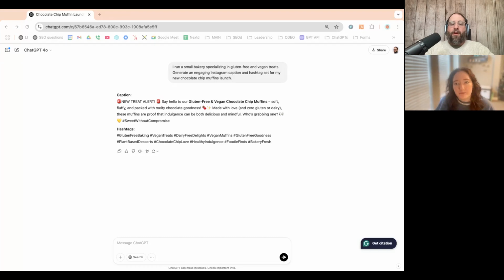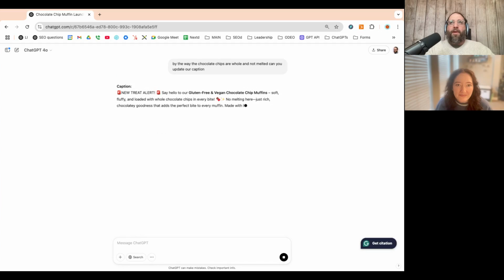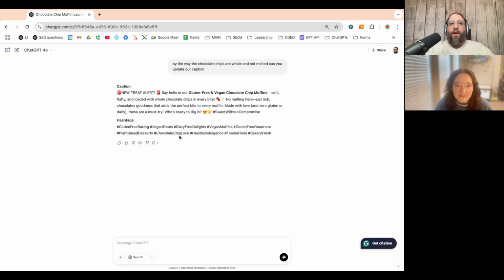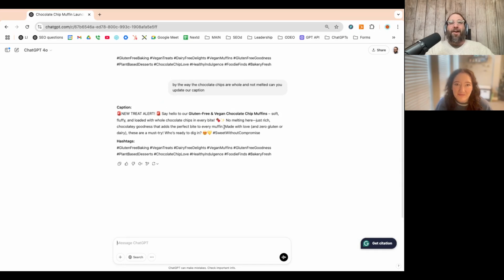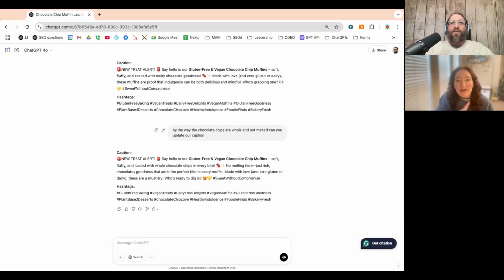This IS (Not) Your Mother’s AI Course: A Beginner’s Guide to ChatGPT, Gemini & AI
AI is everywhere. Your co-workers are using it. Your kids are using it. Even your neighbor who still has a flip phone is talking about it. And yet… you haven’t touched it. Maybe you’re overwhelmed. Maybe you just don’t know where to start. That’s where we come in.

This course is designed for anyone who has never used ChatGPT, Gemini, or any AI tool before—but is ready to take the first step. No jargon, no tech background required. Just simple, practical lessons that will have you using AI confidently (and actually having fun with it) before you know it.

What You'll Learn (Without Feeling Like You’re in a Science Class):
✅ What AI actually is and how it works—explained in plain English
✅ How to talk to AI like a pro (a.k.a. writing prompts that get good results)
✅ Common AI mistakes & how to avoid them (so you don’t trust AI to plan your vacation… and end up in the wrong country)
✅ Fun and practical ways to use AI in daily life—whether for work, personal tasks, or just making life easier

How It Works:
📺 Short, easy-to-follow videos (no boring lectures!)
📝 Hands-on practice prompts (so you actually use AI, not just learn about it)
📚 Simple assignments to build confidence (no grades, no stress)
🎓 Certificate of completion (to show off your new AI skills)

👉 Anyone who has heard of ChatGPT but never opened it
👉 People who think AI sounds intimidating (it’s not, we promise!)
👉 Professionals, parents, students—anyone who wants to make life easier with AI

By the end of this course, AI won’t feel like some mysterious, futuristic tool—it’ll just be another helpful resource in your daily life.

🚀 Ready to finally give AI a try? Let’s do this—together.